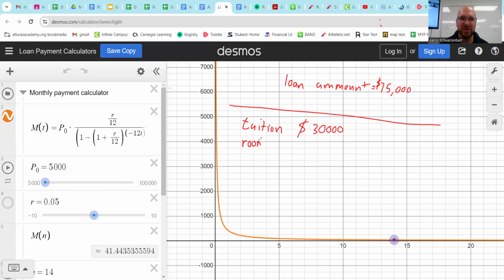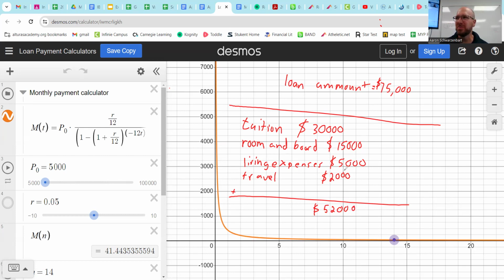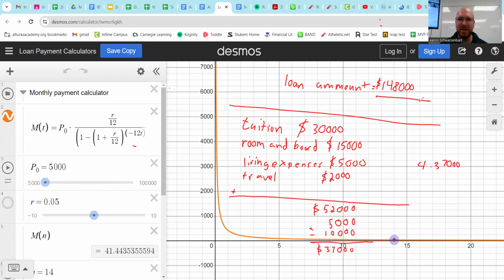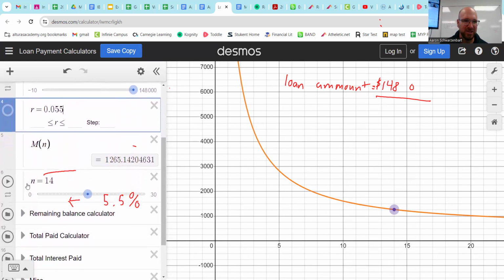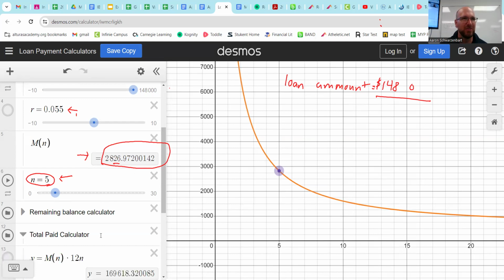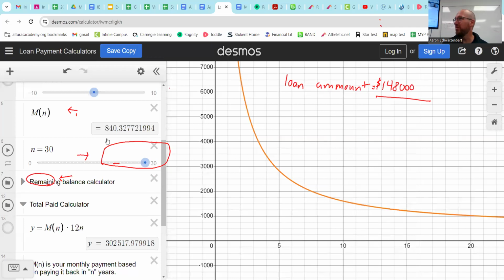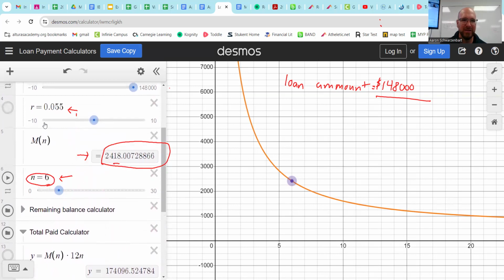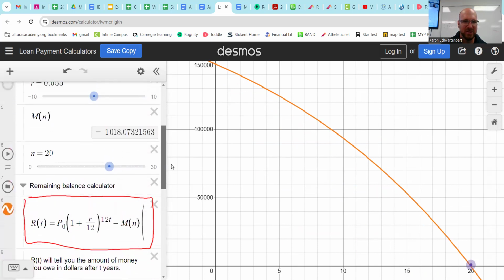Exponential Growth Project Calculator